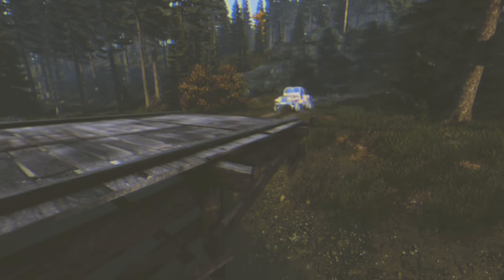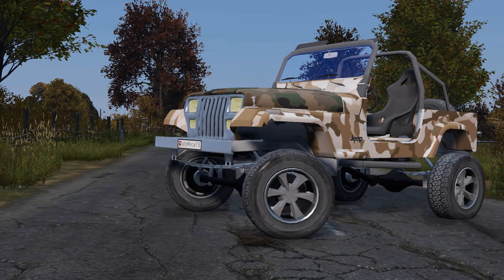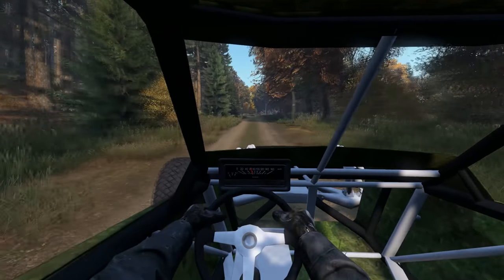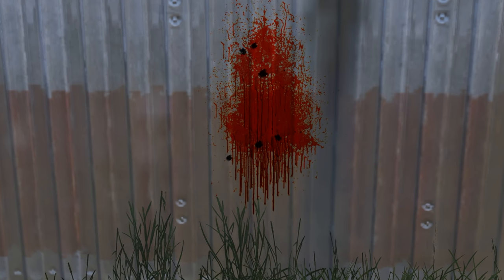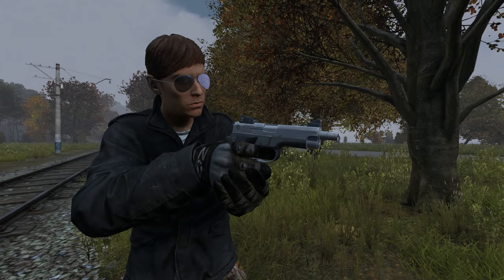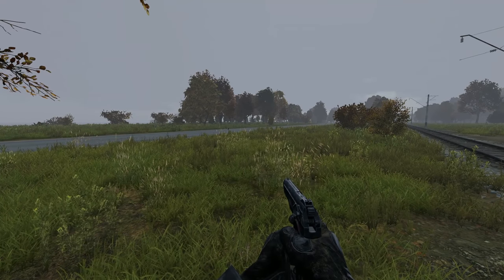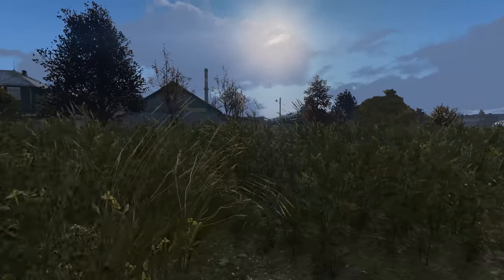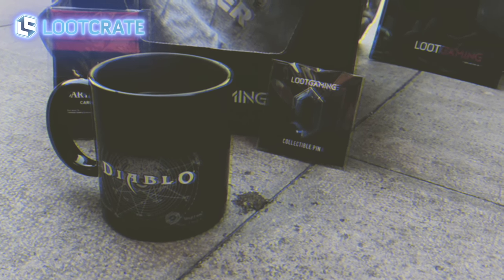DayZ Amazing Mods #6 ~ More Cars, More Guns, More Gore!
Today we take a look at several amazing community mods from the DayZ Steam Workshop.